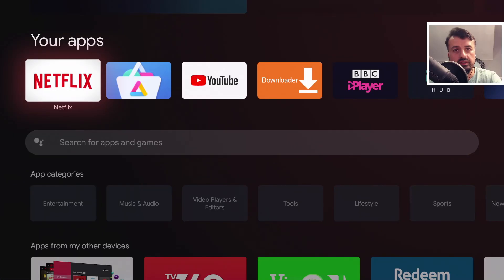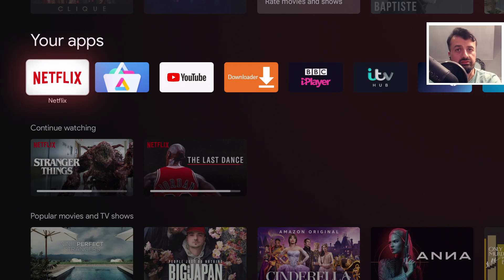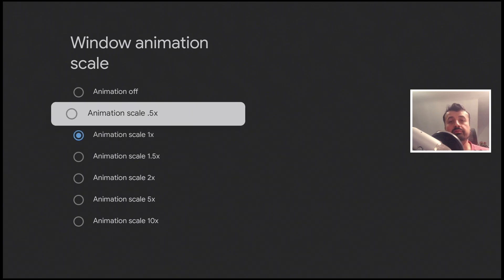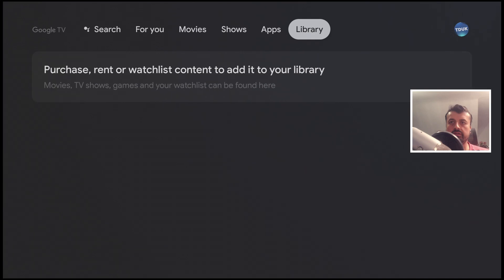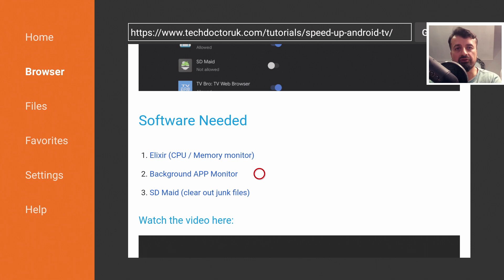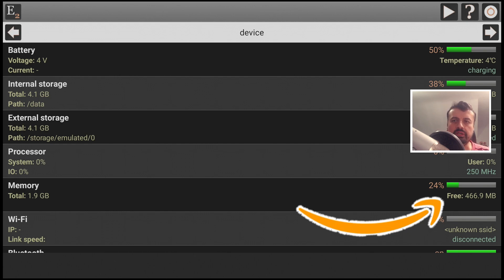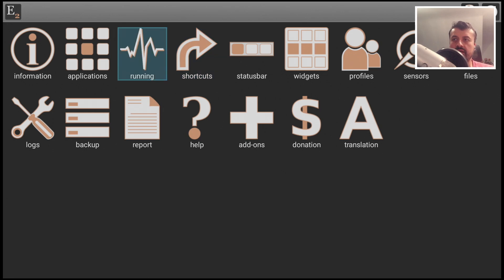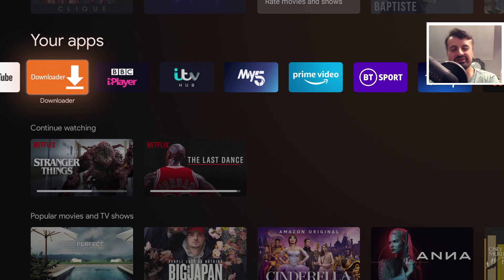🔴HOW TO SPEED UP ANDROID TV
How to speed up Android TV. Want to make your Android TV fast? follow the steps in this video. Works on any Android TV device like chromcast google tv / tivo stream 4k / nvidia shield.